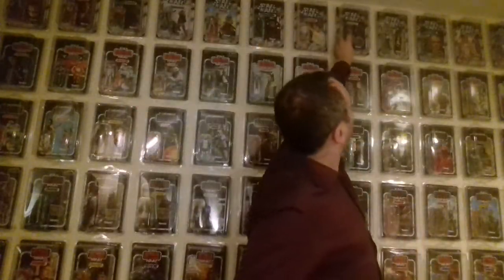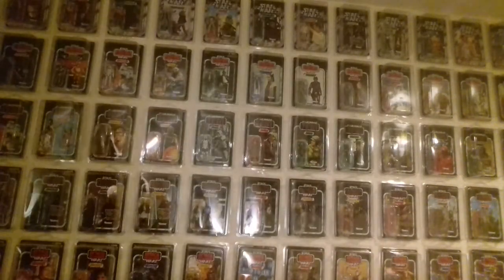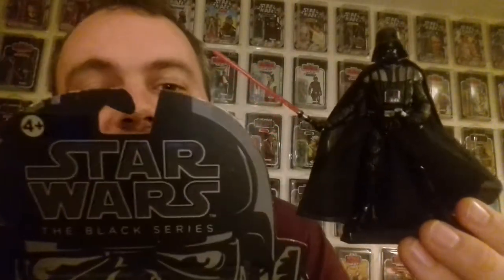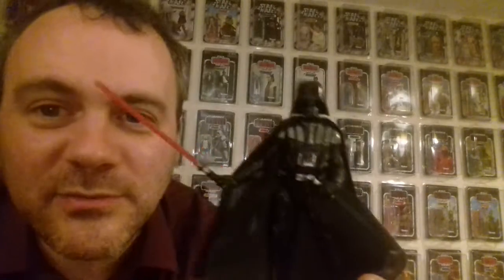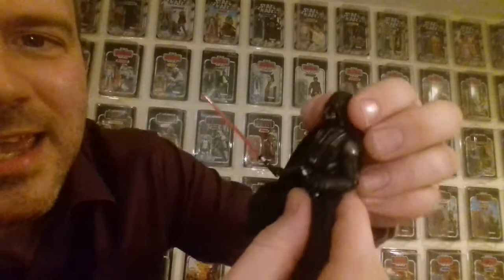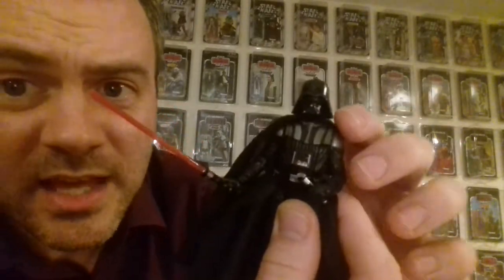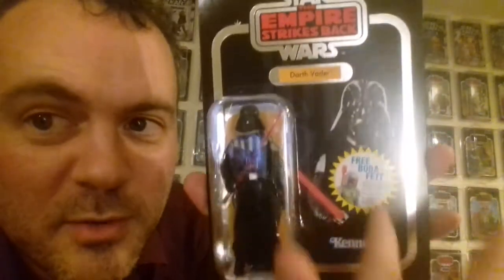Foil variant VC08 Darth Vader AND my favourite loose Vader which is #04 from the 3.75 Black Series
I finally got my hands on a foil variant VC08 Vader. I realised recently that I don't actually own a proper ESB VCO8. I onky iwn the VOTC ESB Vader (because I thought this looked better being unpunched) and I also own an ROTJ VC08 as well as a punched revised issue standard VC08 and the VC93 on the Star Wars card.

So I decided to get a proper VC08 and dude so.in style, by getting the foil variant cardback.

In this video, I also showcase the figure that consider the BEST Darth Vader in 3.75 - which is the Black Series 3.75 'Tie Fighter Pilot line' #04 Vader. If you don't already own one. YOU'RE MISSING OUT!